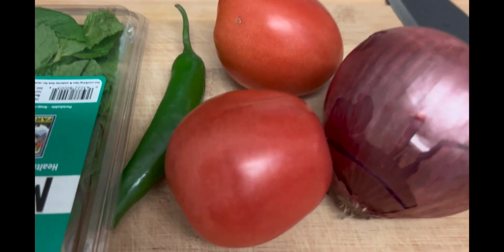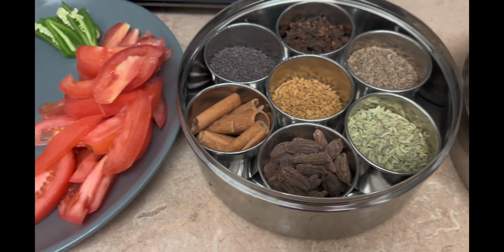“CHICKEN BIRYANI with Eggs 🍗🥚🇮🇳” | Cooking time 👩🏻‍🍳 | Filipino-American 🇵🇭🇺🇸 VLOG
INGREDIENTS;
2-3 tbsp Ghee or oil
1pc onion
1 1/2 pcs Tomatoes
1pcs green chili
5pcs of mint leaf
1pc cinnamon stick
2Pcs black cardamom
1pc bay leaves
1pc star Anise
1tbsp Ginger-garlic paste

MARINATE ;
Chicken depends upon you like
1tsp turmeric

Boil;
4-3 pcs eggs depends upon you like